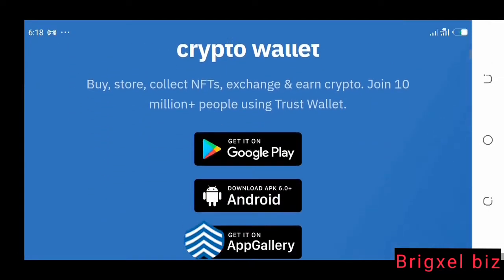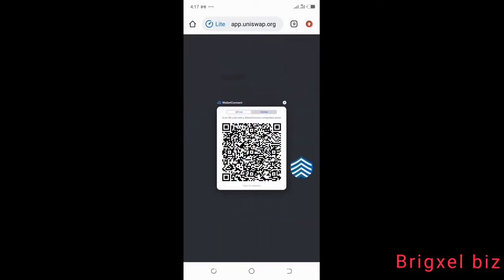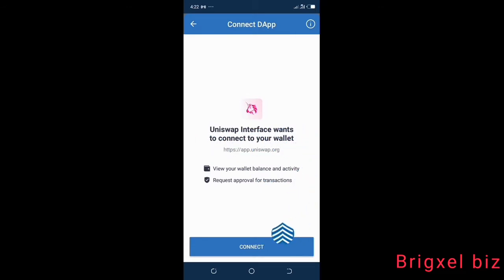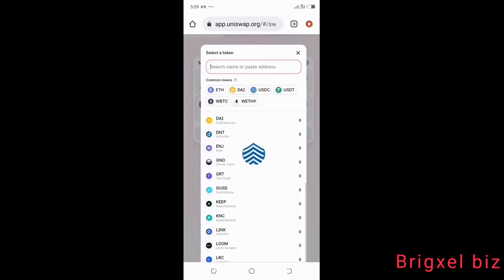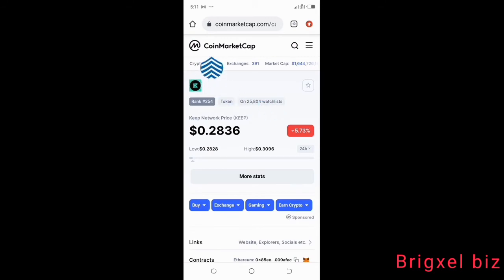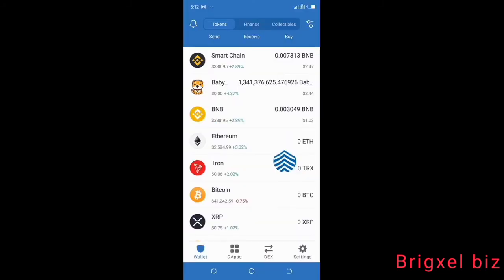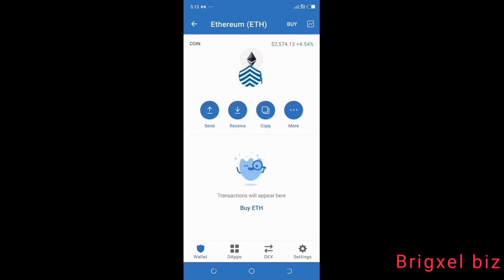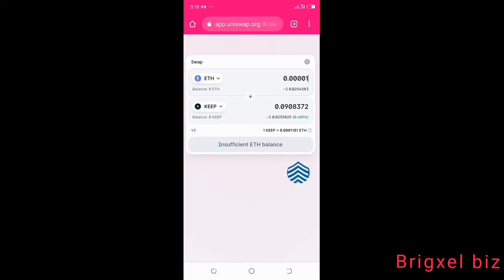How To Use Uniswap + Trust Wallet on Android : connect uniswap to trust wallet (wallet connect)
Apple no longer supports Dapps and browser features in Trust Wallet, hence in this video, we demonstrate how to use Uniswap and trust wallet on android Phones/ mobile phones. We showed how to  connect Uniswap to Trust Wallet using Wallet connect which allows you to buy and sell cryptocurrency tokens and coins such as bitcoin, ethereum, Ripple (XRP), Solana, cadano, Shiba Inu Coin, etc.

Uniswap runs on the ethereum blockchain and connecting a smart wallet like trust wallet which is a multi Coin Wallet for different blockchains with integrated Dapps browser and Wallet connect option makes it possible to buy all ERC20, ERC223 and ERC721 tokens.

Hey Friends,  this is Brigxel biz  and It's  your guy  Ken.

                  LEGAL